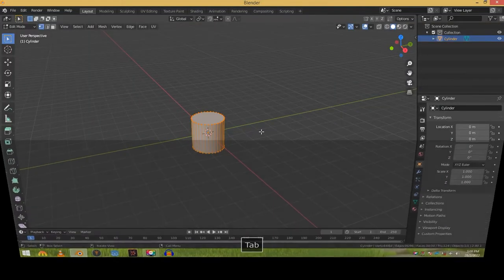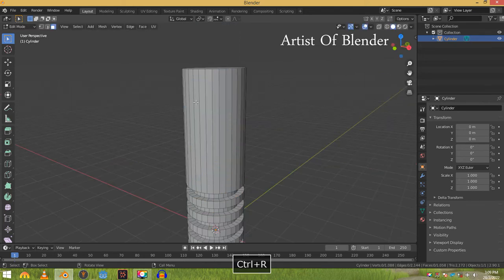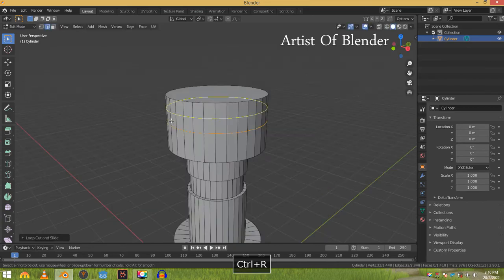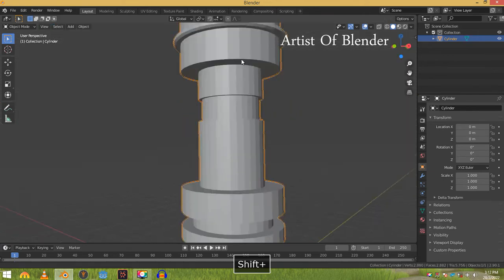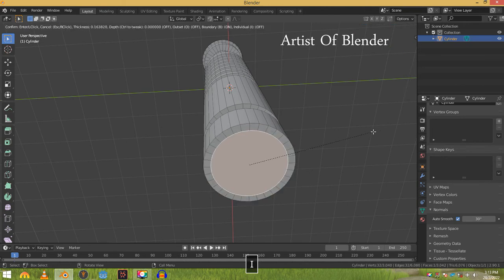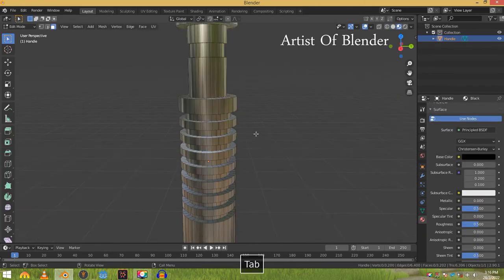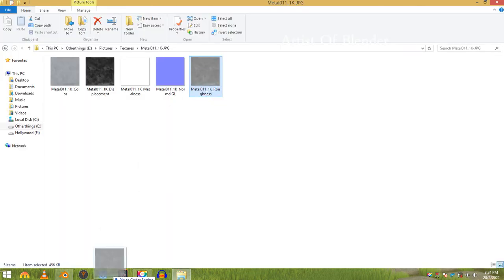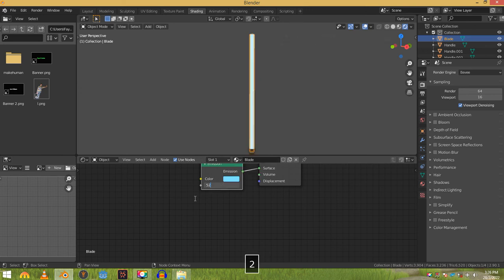Make A Realistic Lightsaber In Eevee Blender Beginners Tutorial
In this video, You will learn making lightsabers in Blender. Do not worry if you are a beginner because this tutorial is very beginner friendly! After watching this tutorial, You will be able to make a lightsaber even if you started using Blender yesterday! The best part is that this lightsaber will work perfectly in Eevee and the tutorial is also focused on Eevee!